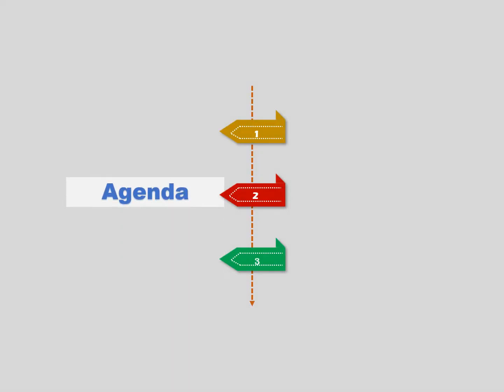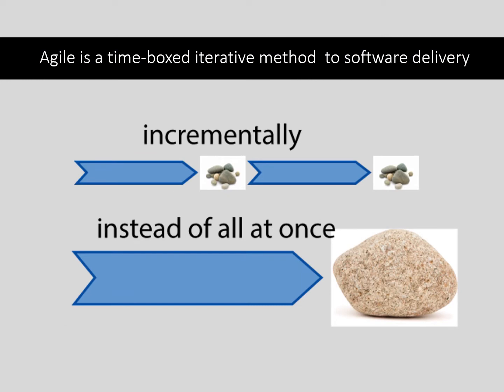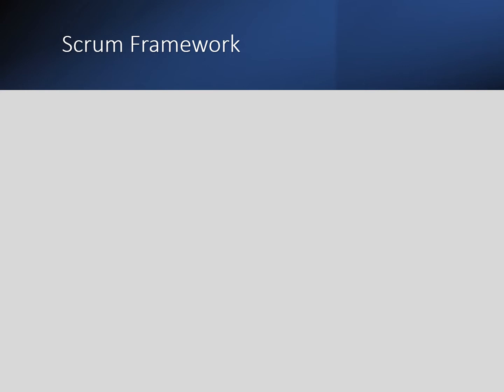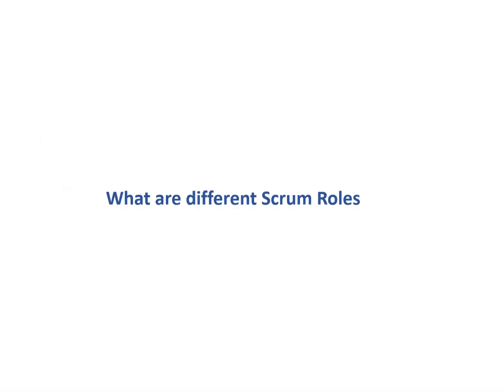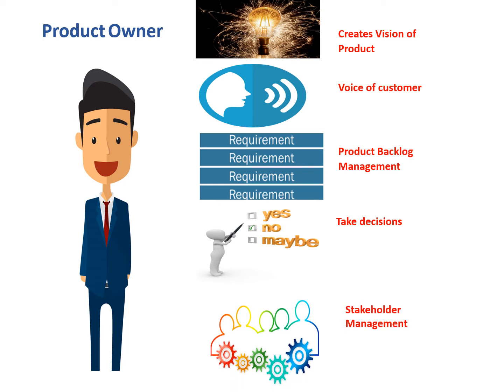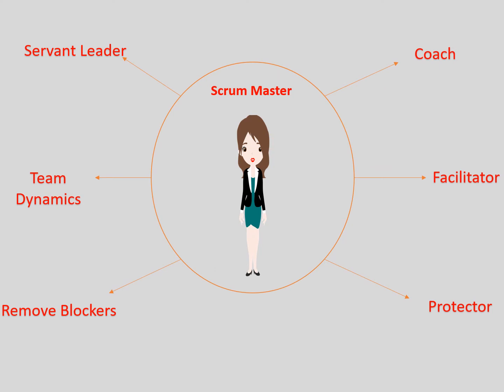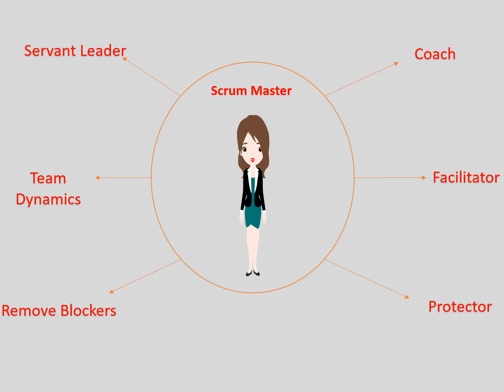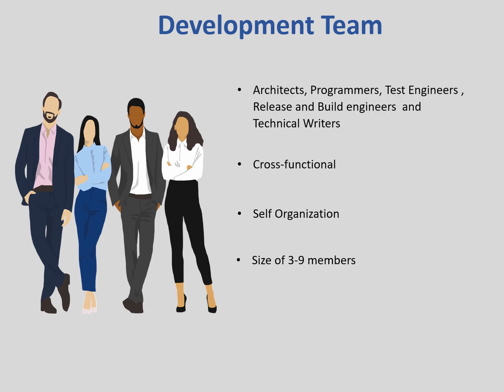What is Scrum Framework | Different Scrum Roles | Scrum framework in agile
certfied scrum master trainer
Certified Scrum trainer
Certified Scrum Master Certification

What is Scrum Framework
What are the different Scrum Roles